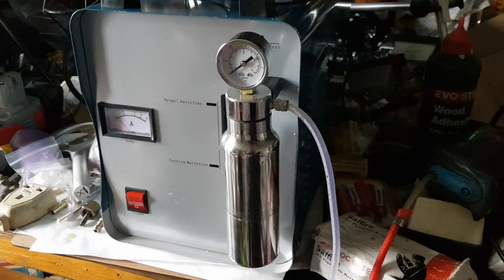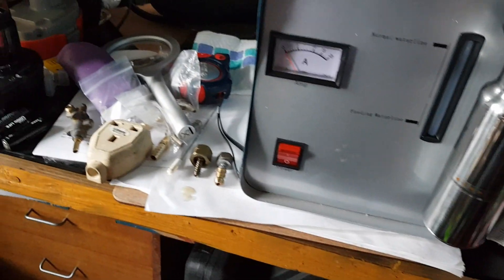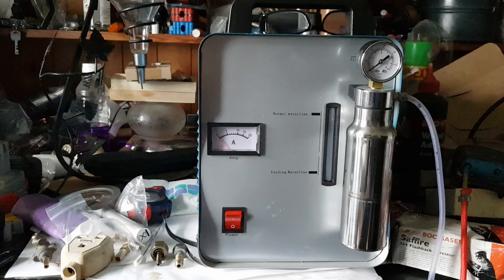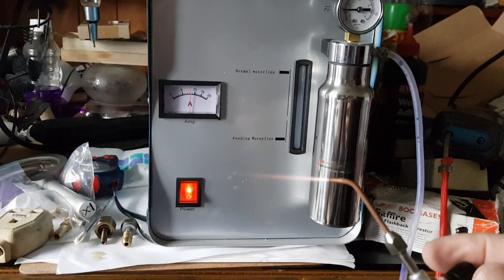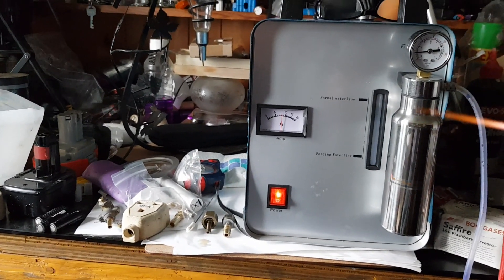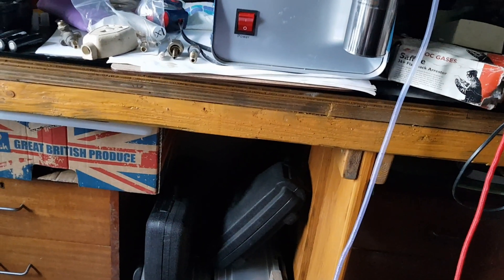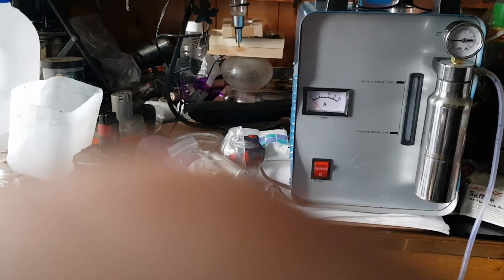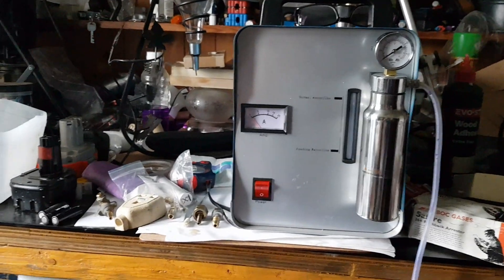HHO jewellery brazing machine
Hear I am testing my new 95 l per minute HHO brazing generator I'm doing a review and as many details as I can think of which I think you would find helpful

95L Oxygen-Hydrogen Welder Flame Polishing Machine for Acrylic HHO Welder